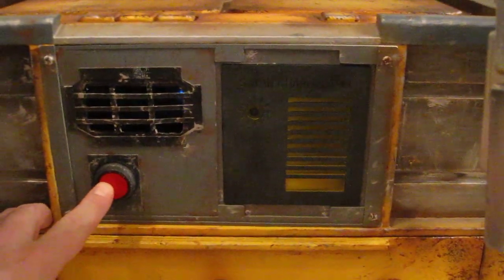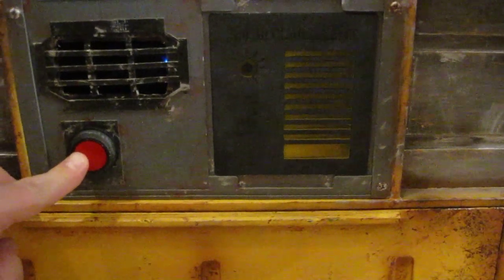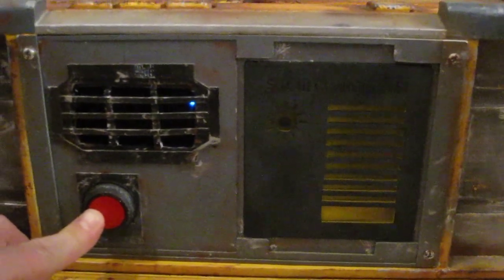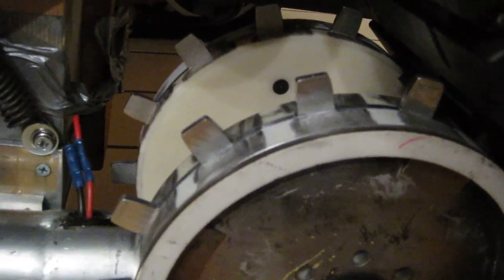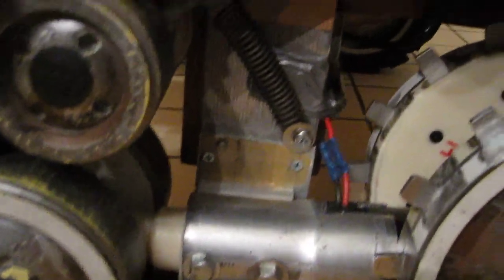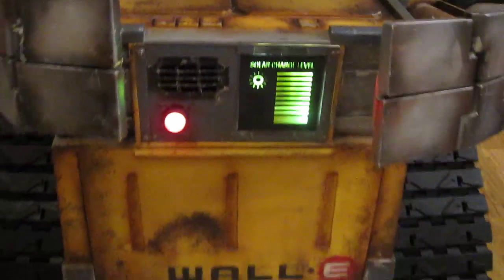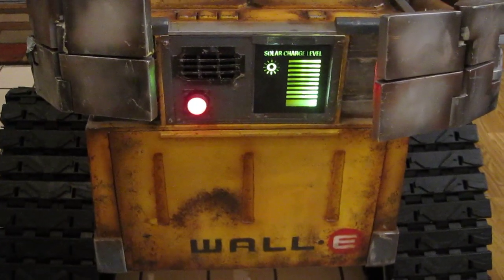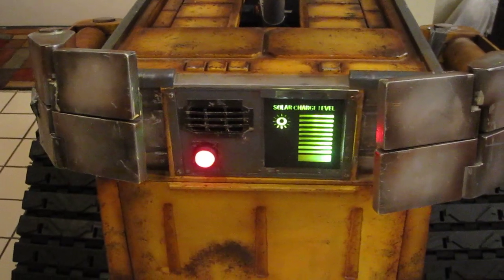Wall E Solar Charger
This is a video showing the working Wall E solar charger. It is done with LED's and a custom made panel with light tubes.